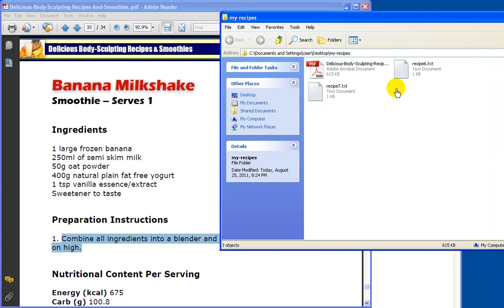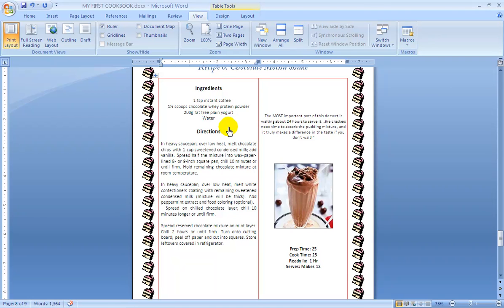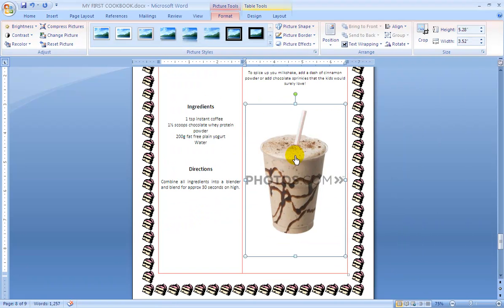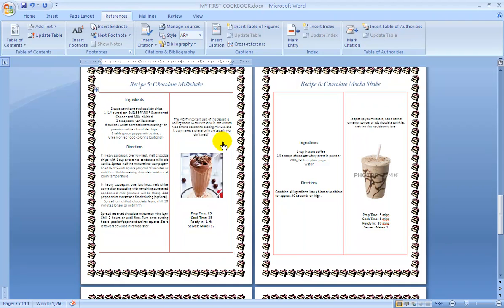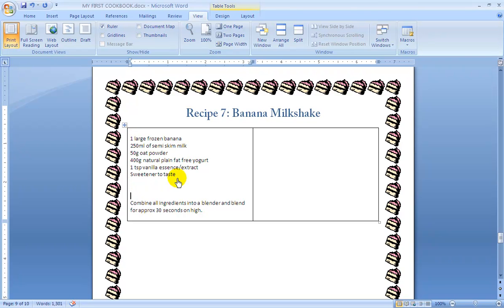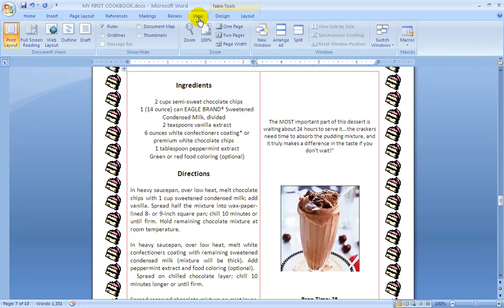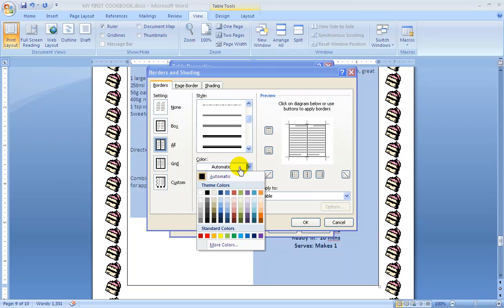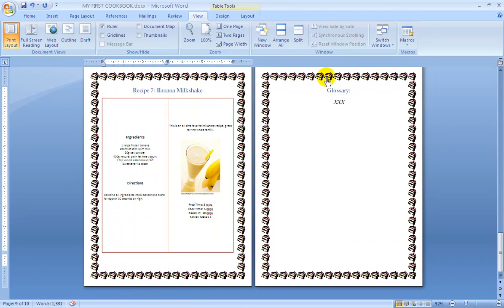Creating Your Own Book - Working On Your Recipes-3.mp4